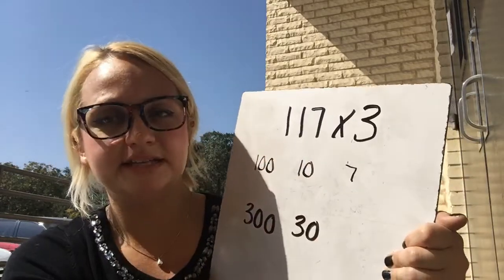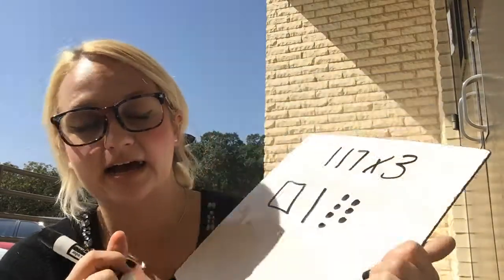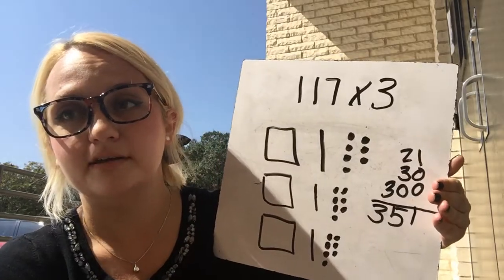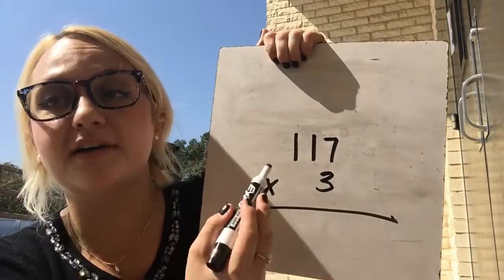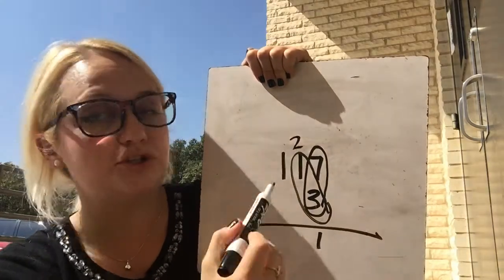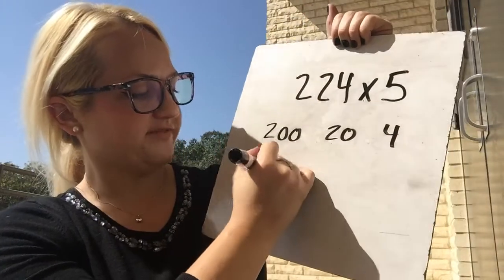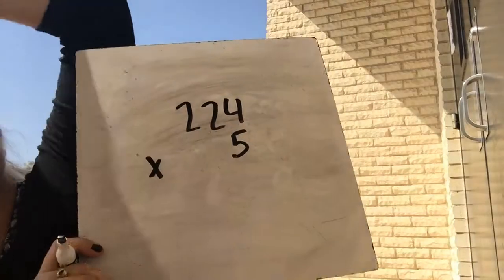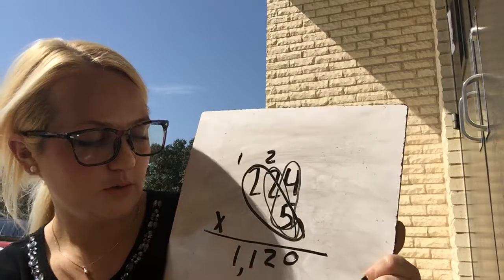Ms. Dawson connects standard multiplication and expanded